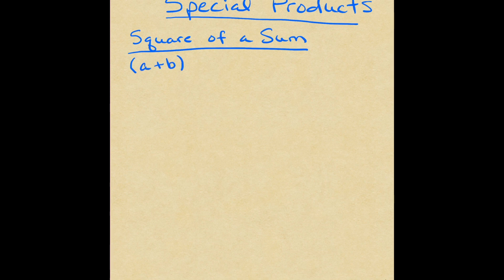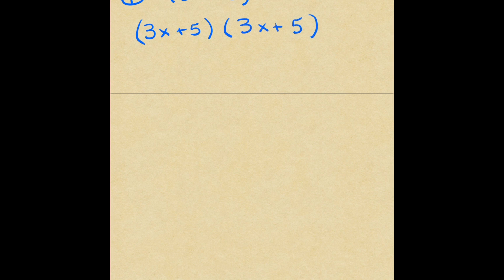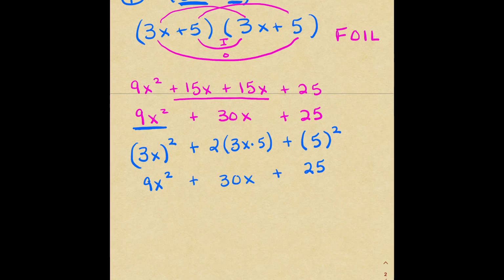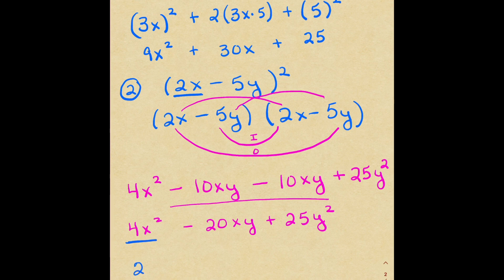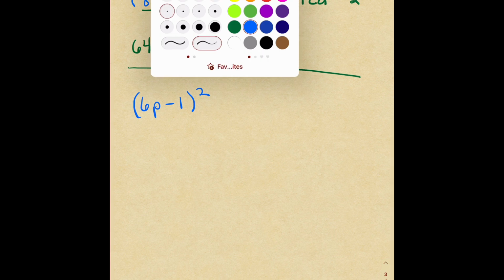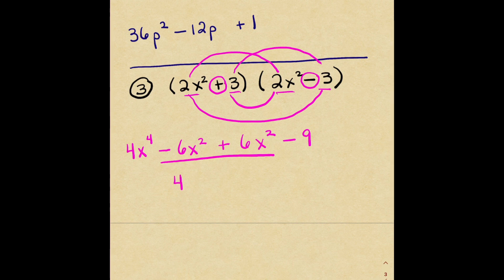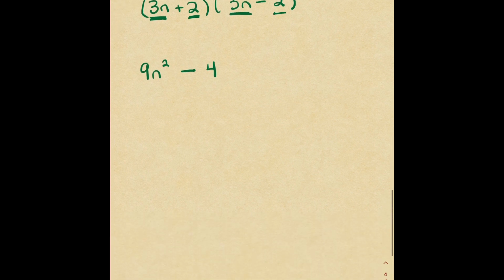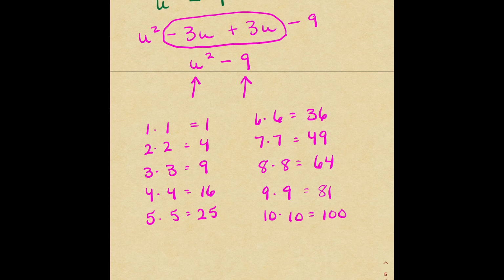Algebra 1 Lesson 8-4